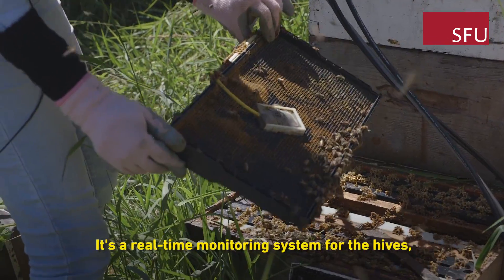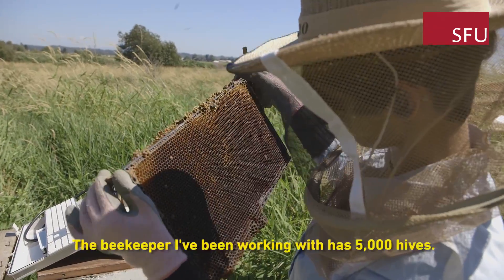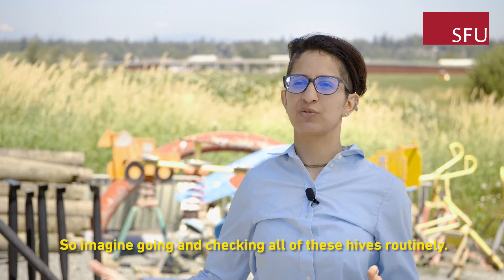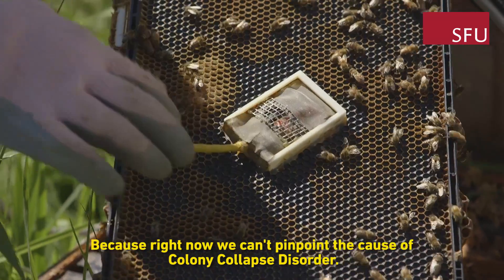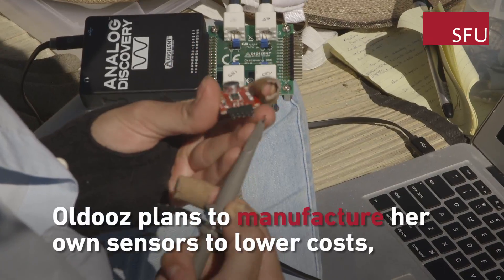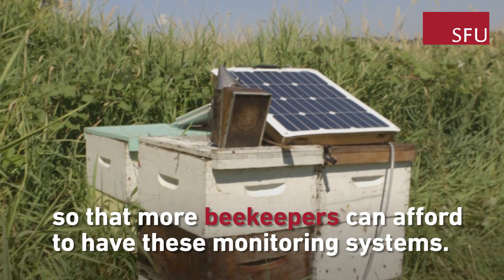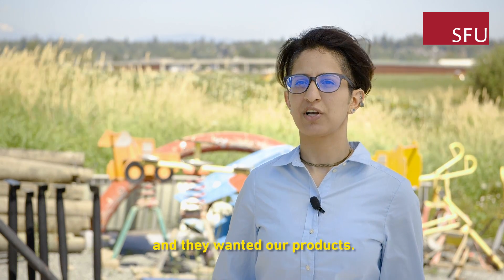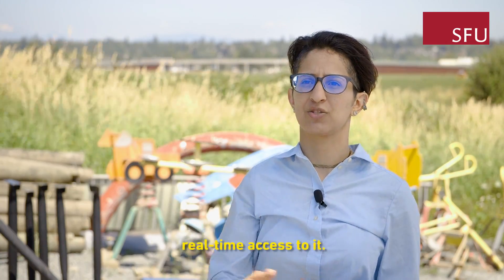Technology tracks ‘bee talk’ to help improve honeybee health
SFU graduate student Oldooz Pooyanfar is studying honey bee health by using a beehive monitoring system she created in the School of Mechatronics Systems Engineering.